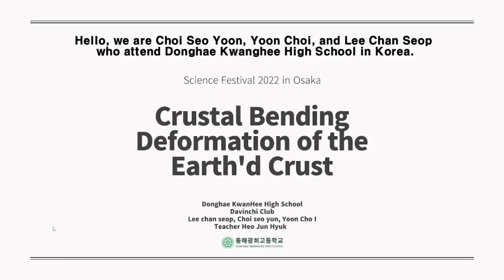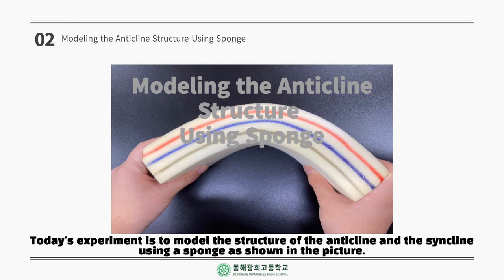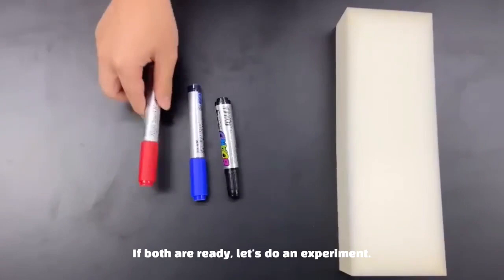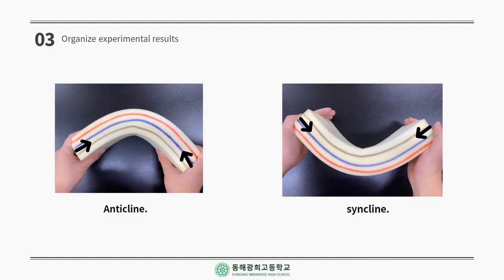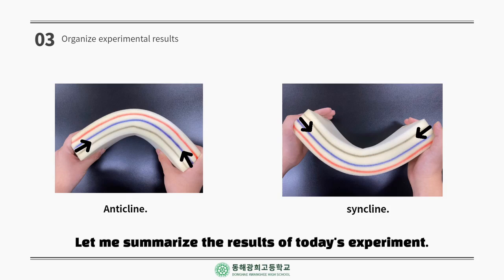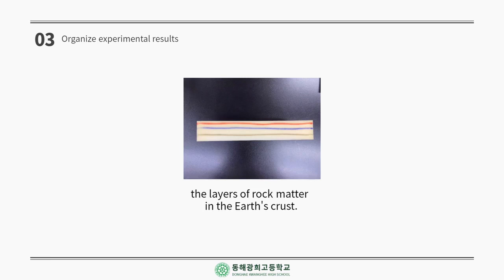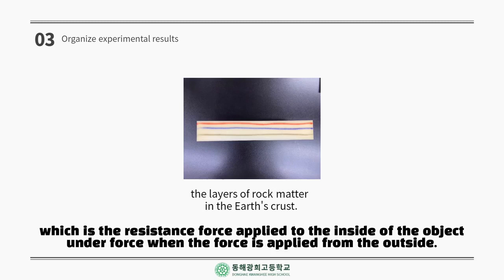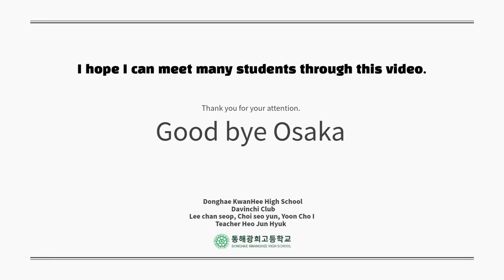Crustal Bending: Deformation of the Earth's Crust-Basic(Science Festival 2022 in Osaka)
■ Title: Crustal Bending: Deformation of the Earth’s Crust-Basic
■ Main Lecture: Jun-Hyuk Heo
■ Sub Lecture: Seo-Yoon Choi, Cho-i Yoon, Chan-Seop Lee
■ Belong to: Dong Hae KwangHee High School in Republic of Korea.

Hellow~^^
I am Jun-Hyuk who have been participating in Science Festival in Osaka since 2013.
I am a Science teacher from Dong Hae Kwang Hee High School in Republic of Korea.
My Students made the two types of video of science experience activity for Science Festival 2022 in Osaka for themselves through my teaching.
One is basic experience activity and anther is advanced experience acitivity for Crustal Bending in the Earth.
This video is the basic activity for understanding about crustal bending.
This video’s runtime is 3minutes and 2 seconds.
The aims of this lesson is modeling of the formation of an anticline in fold.
For this activity, You have to prepare the permanent marker, tapwater and Sponge.
Let's look at the description of the video and follow the science experience activity about crustal bending: Deformation of the Earth's Crust-Basic.
I hope everyone who does this hands-on activity has a good time.
I want to wish you all a happy and good health~